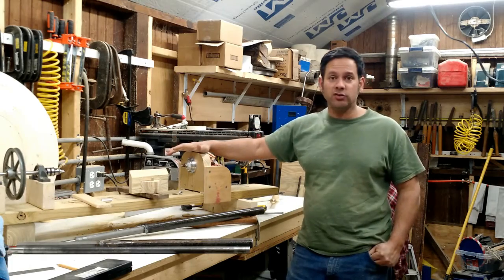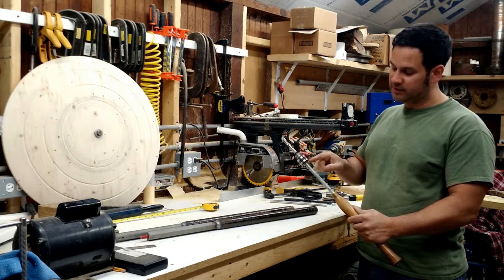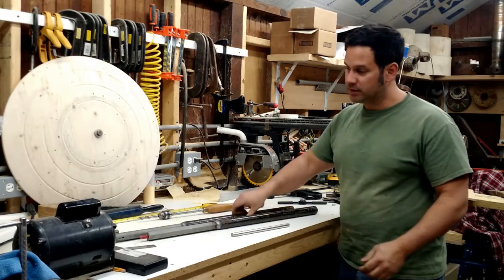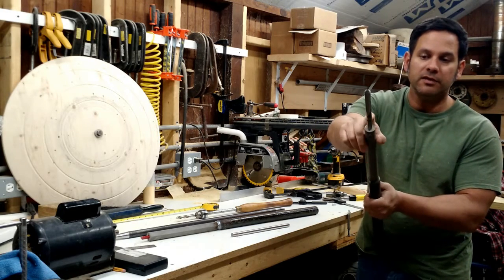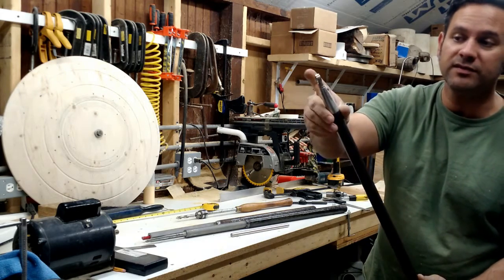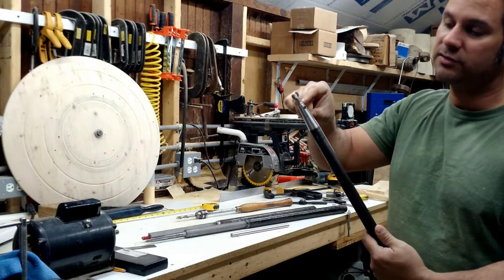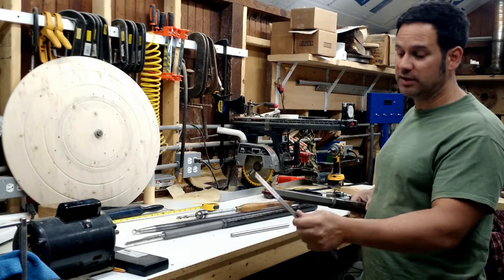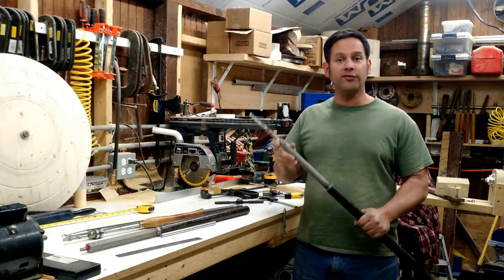HomeMade lathe tools and handles (herramientas casera del torno)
I needed a few new tools and decided that i could make them myself.  these tools, like many other of my wood working projects were made with things i already had on hand so to me, the cost was $0 for the exception of the termite tool tip.  in the video i outline the details of these tools and tool handles:
1.  3/8" drill chuck in handle (reuse of old drill chuck)
2. end grain bowl, gouge  (this is a spindle gouge used for end grain turning)
3. termite tool handle (a handle to old the termite tool tip)
4. router bit tool holder (holds any tool with 1/2" shank)